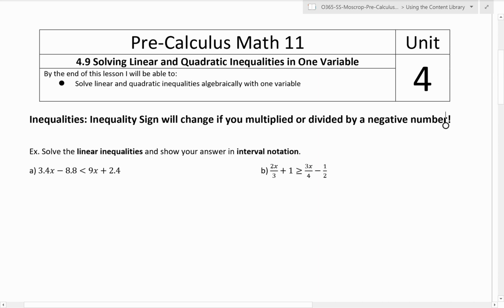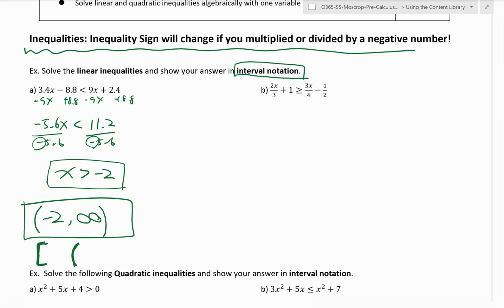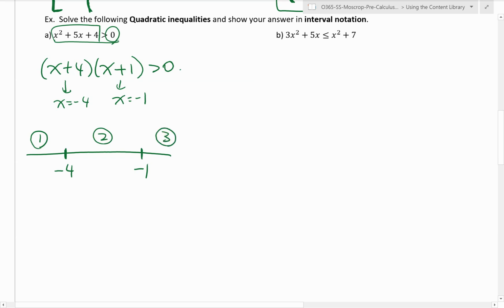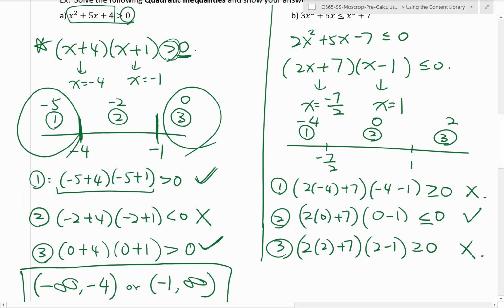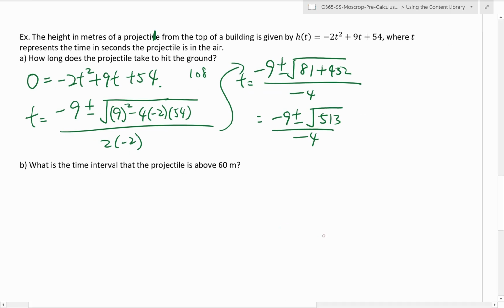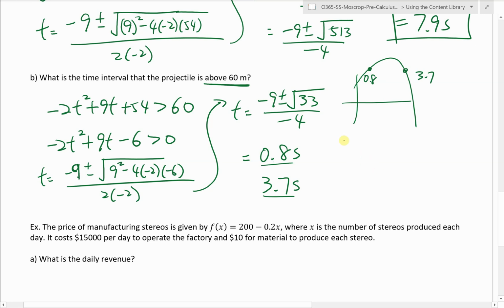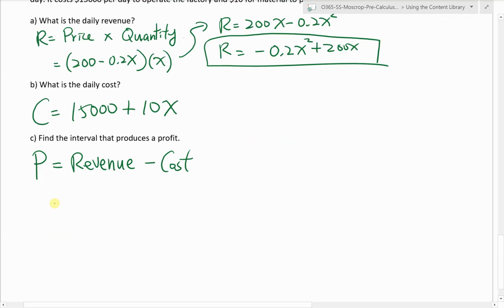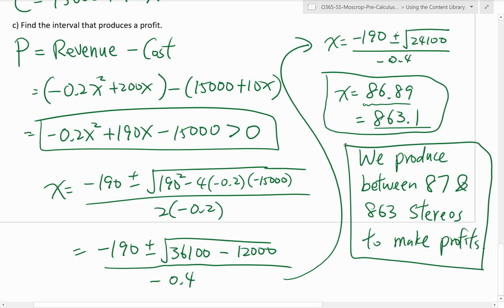PC 11 4.9 - Solve Linear and Quadratic Inequalities Algebraically